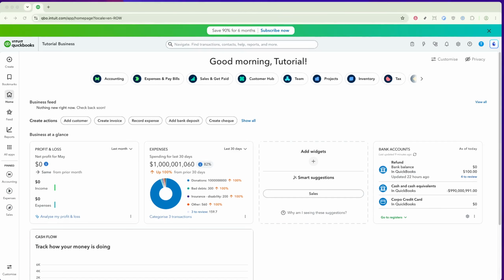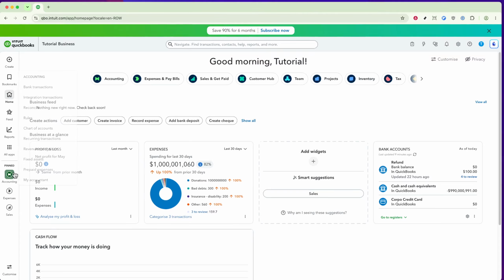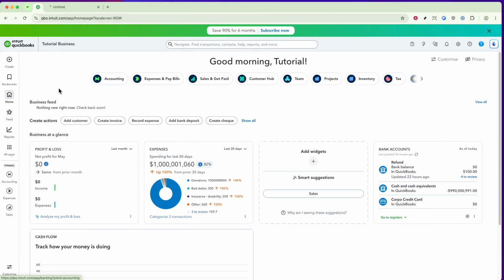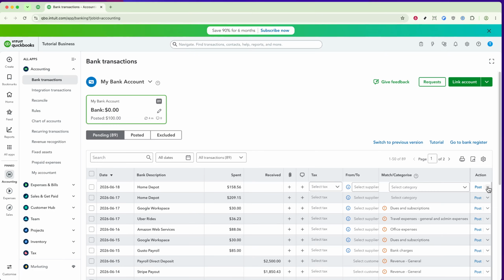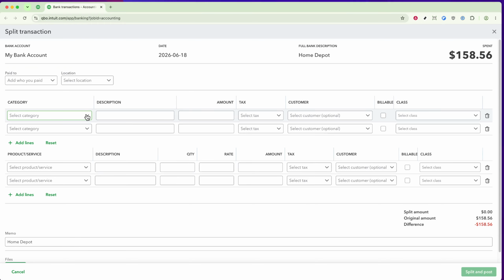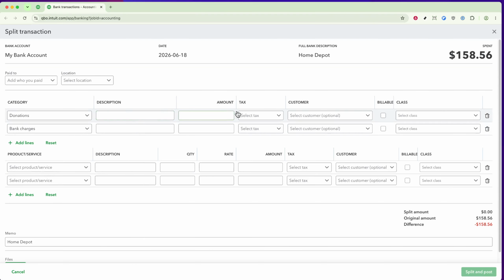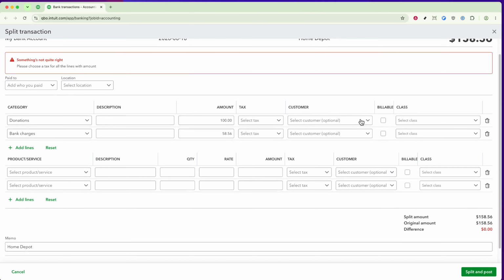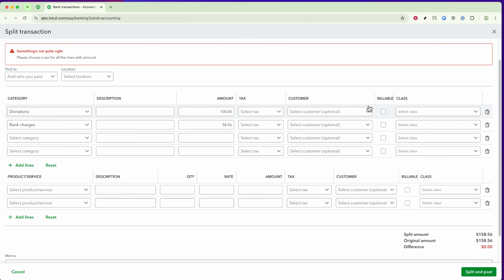How to Split a Transaction in QuickBooks Online (Step-By-Step) [2026 guide]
00:00 Introduction to Splitting Transactions
00:34 Logging into QuickBooks Online
00:50 Locating the Transaction
01:18 Using the Split Option
01:31 Entering Split Details
02:00 Reviewing and Saving Changes
02:28 Final Tips and Conclusion